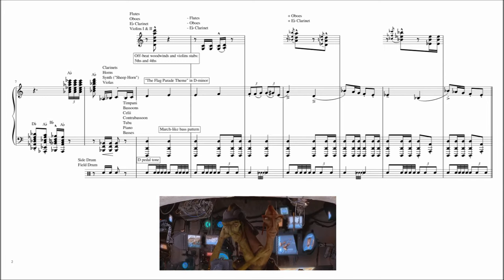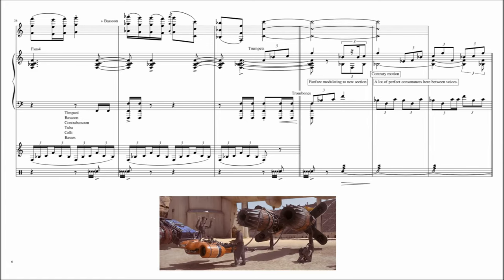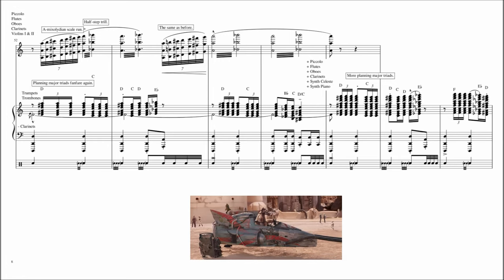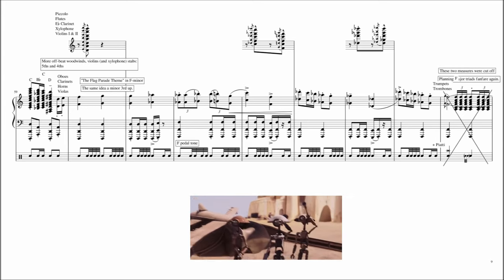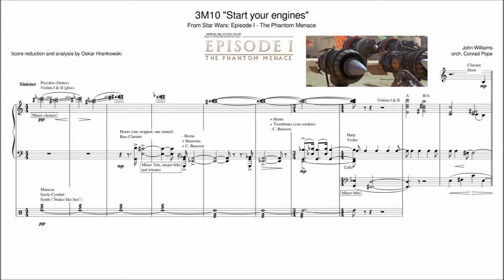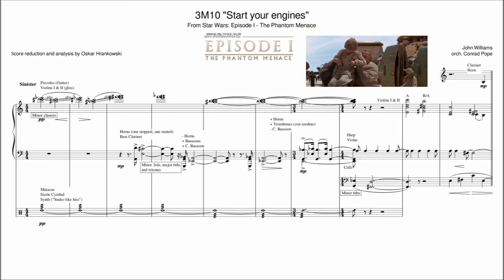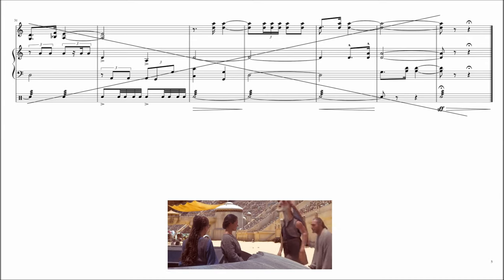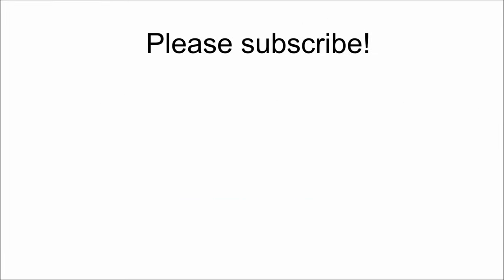Star Wars: "The Flag Parade" by John Williams (Score Reduction and Analysis)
Do you want to know how to write music like John Williams or other composers? That video is for you!

A full score reduction and analysis of cues "The Flag Parade" and "Start Your Engines" composed by John Williams for Lucasfilm LTD movie "Star Wars: Episode I: The Phantom Menace".

Do you have any suggestions? Write a comment

More score reductions coming soon!!!

Score reduction and analysis by Oskar Hrankowski